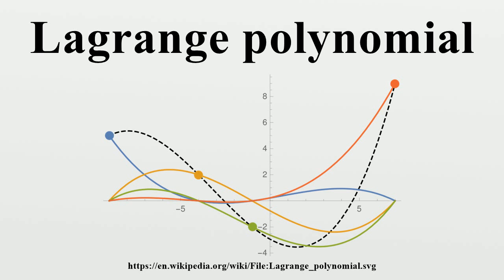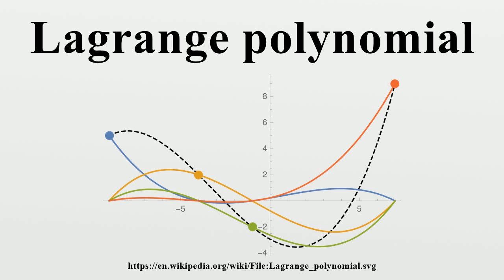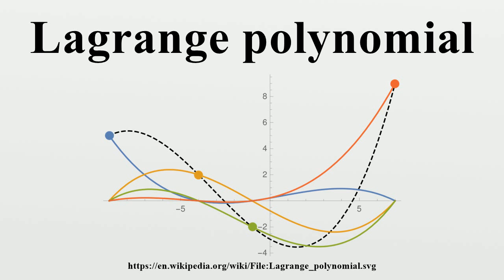Lagrange polynomial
In numerical analysis, Lagrange polynomials are used for polynomial interpolation.For a given set of distinct points and numbers , the Lagrange polynomial is the polynomial of the least degree that at each point assumes the corresponding value (i.e.

Image-Copyright-Info
Author-Info:   User:Glosser.ca

Image-Copyright-Info